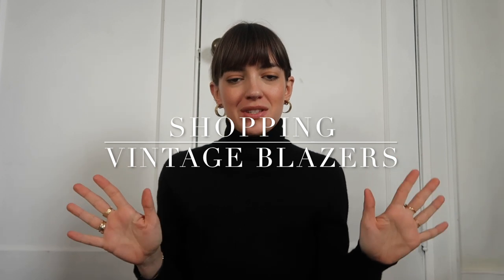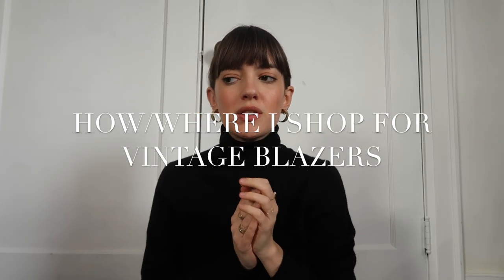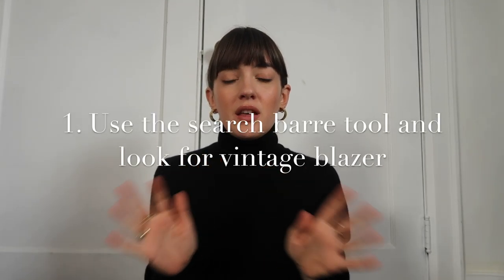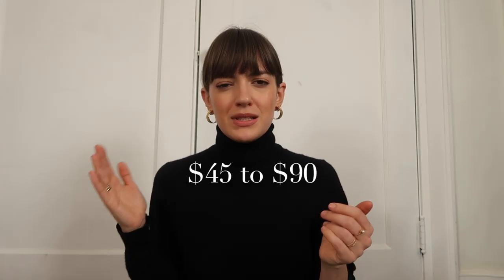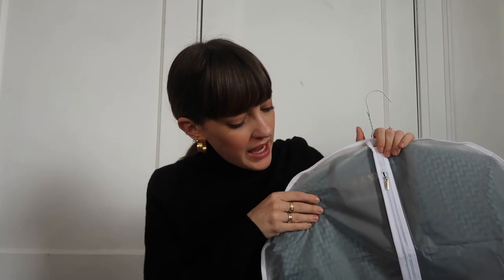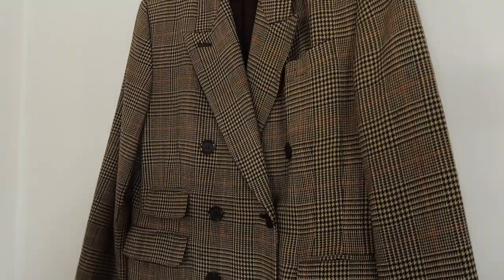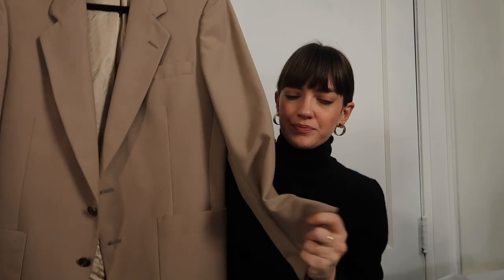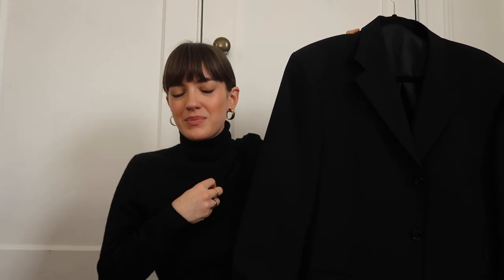How I shop my vintage blazers | Laurence FC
Hey guys, hope you will like the first video about my blazer collection. If you have any questions about something I have not mentioned in here let me know!